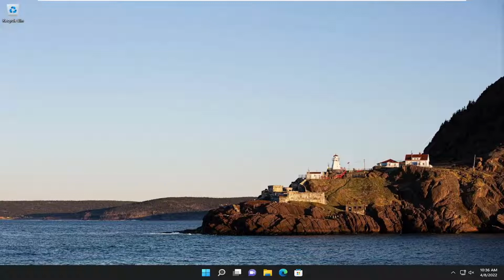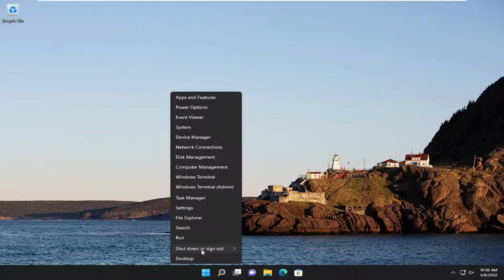Failed to Start Game (App Already Running) – Steam Error on Windows PC FIX [Tutorial]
When attempting to launch a Steam game on your Windows 10 or Windows 11 computer, you may receive the error message Failed to start game (app already running). In this post, we will identify the potential cause, as well as provide the most suitable solutions to the error.

One of the possible problems which can occur when you want to run a game through Steam is getting an error message saying “Failed to start the game (app already running). This problem occurs when your previous game failed to shut down properly or when you simply forgot to exit. However, this problem can sometimes be more difficult to fix, especially if you definitely closed the game properly upon finishing.

Issues addressed in this tutorial:
failed to start gameloop
failed to start game (app already running) steam
failed to start game cannot find essential information in the registry
failed to start game a party member is currently
failed to start cloud gaming session
fortnite error failed to start the game
how to fix steam error failed to start game
failed to start game steam

We have plenty of fixes for you we will mention easier and simpler fixes first so you don’t have to change many things on your computer then we will work our way up to other solutions.